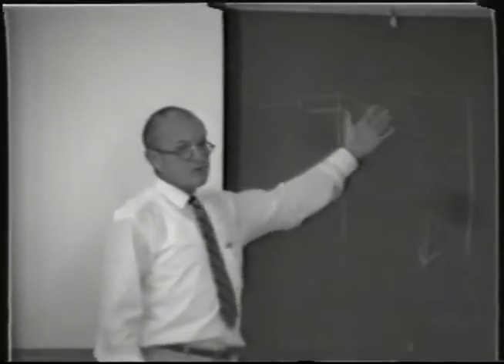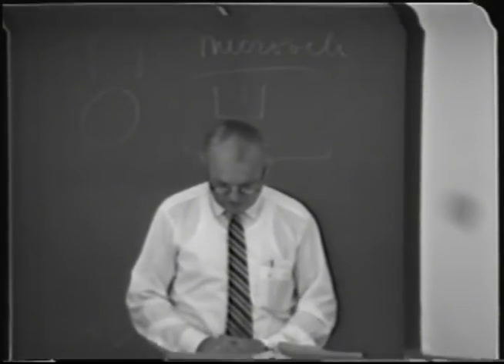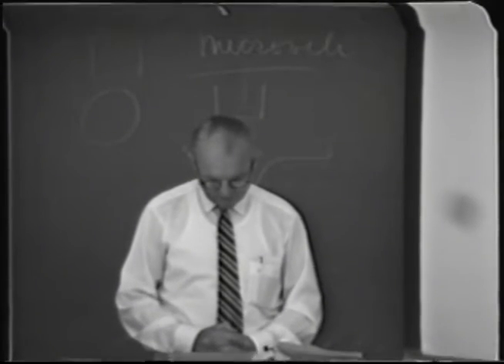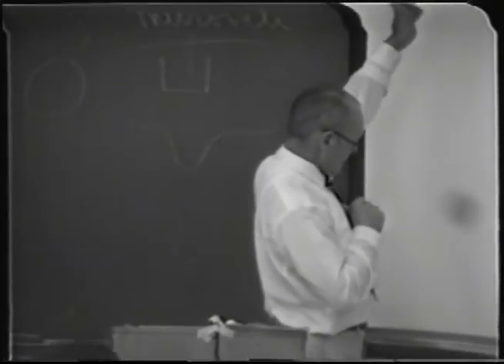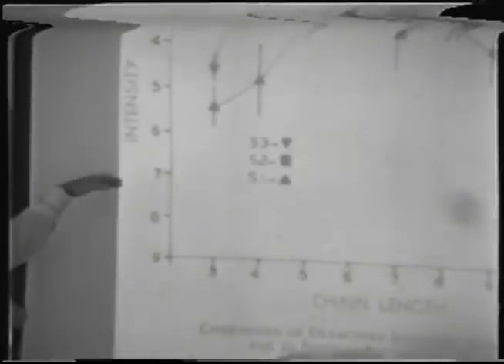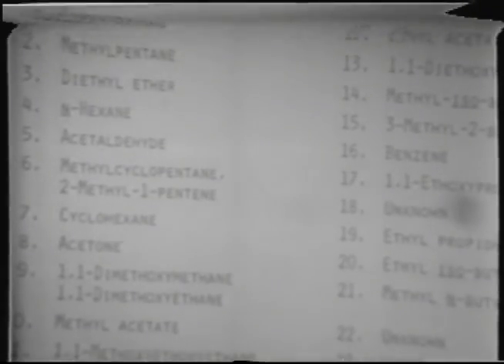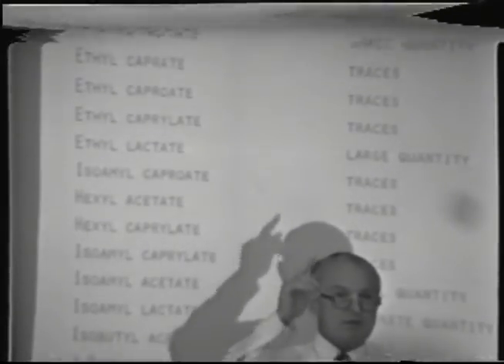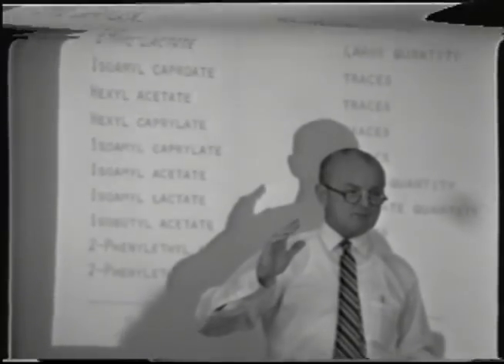Food Sensory Science: FST107b Lecture3 Part2 - Maynard Amerine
Nature of sensory response with emphasis on taste and smell as related to foods; design and methodology of small panel and consumer panel testing; and application of appropriate mathematical procedures. Lecture — 3 hours; laboratory — 3 hours. Prerequisite: course 107A or the ability to use analysis of variance.

Instructor: Maynard Amerine
Dr. Maynard Amerine was one of the first researchers hired when the UC Davis Department of Viticulture and Enology was formed in 1935. Amerine’s collaboration with Dr. Albert J. Winkler led to the development of the now famous system used to measure climate and classify regions for grape growing.  Amerine became a full professor in the Viticulture and Enology department in 1952 and served as chair of the department from 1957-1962. His research and literary accomplishments have received international recognition and awards. During his career, Amerine published 16 books and over 400 publications, including the classic, “Wine: An Introduction for Americans,” which he co-authored with colleague Vernon Singleton. Another major work, “Wines: Their Sensory Evaluation,” co-authored with Edward B. Roessler, initiated the objective study of taste analysis. In 1972, Amerine gave the UC Davis Library his personal collections of over 3,000 pamphlets and books, which included many rare and significant works on grape growing and winemaking. Courses: VEN 3, VEN 123, VEN 125, FST 107b.